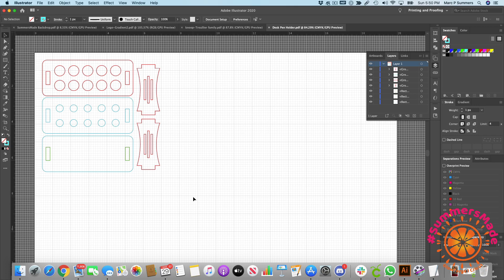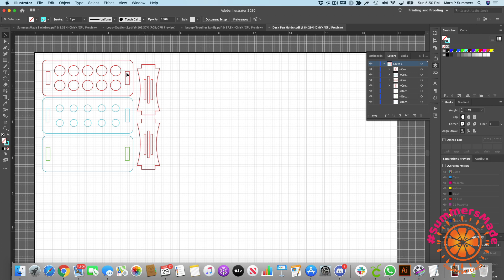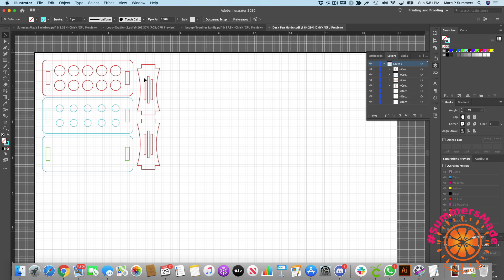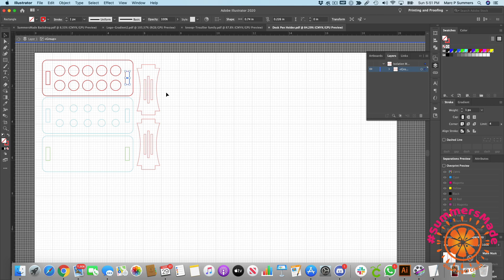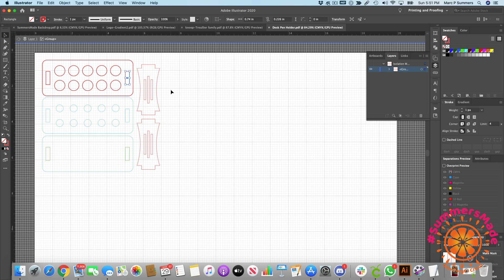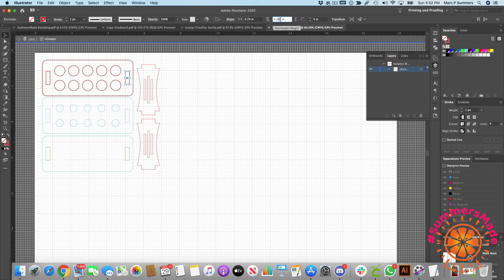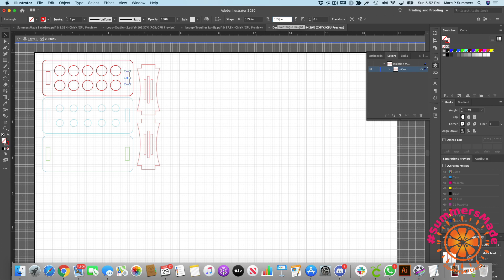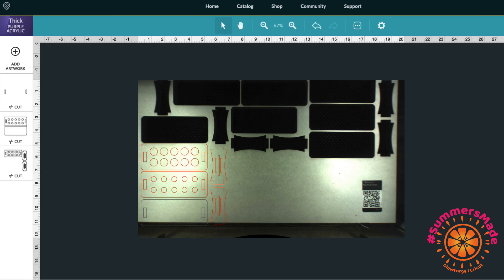How to adjust a 3D SVG file with tabs for construction based on the thickness of your material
In this video, I cover how to edit an Illustrator file used to create a 3D box or model.  Sometimes you will buy an SVG file from Etsy and it will be set for a particular thickness of the material.  This can be annoying when you cut the wood or acrylic and find it doesn't fit together.  Here I show you how to edit the files to ensure they fit together.  Always use a caliper to measure the thickness of your material - this is the one I use...

Want a discount on a GlowForge?